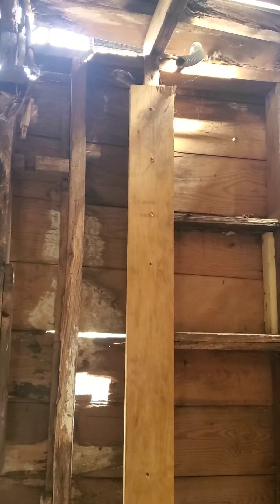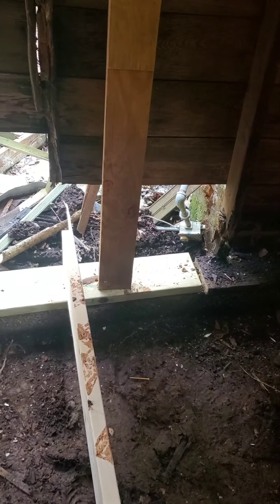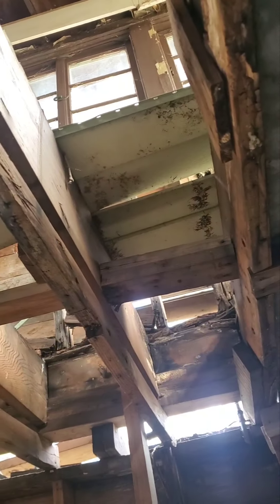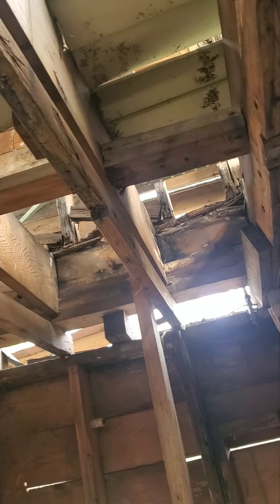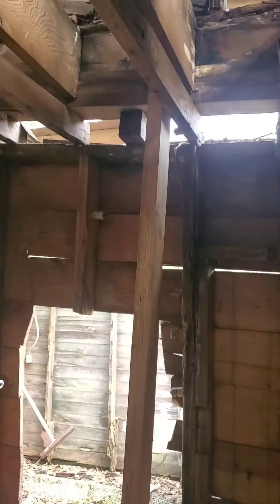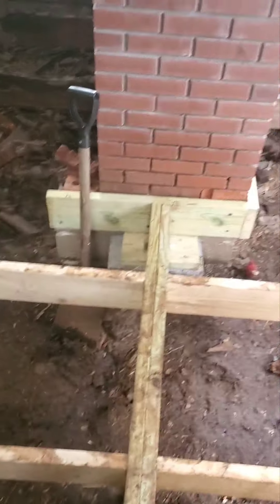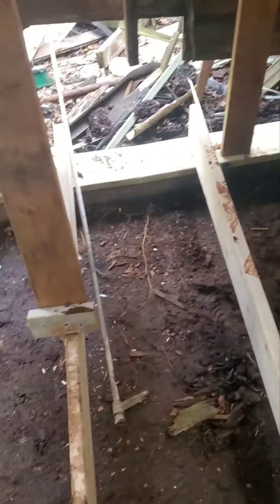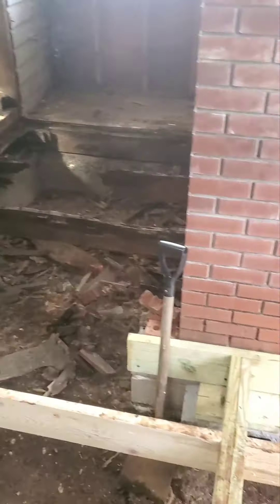sketchy remodel part 2